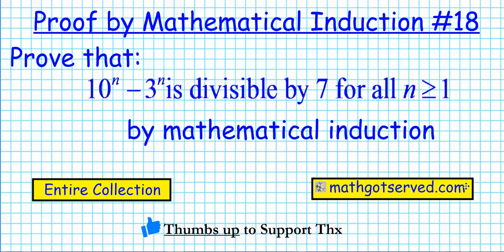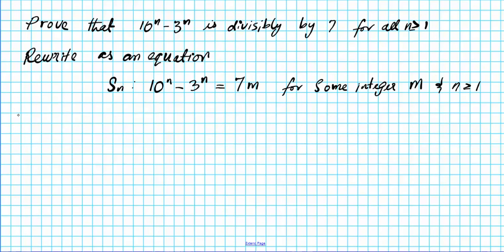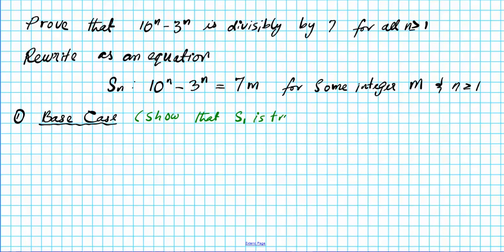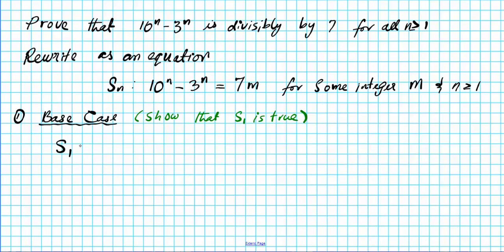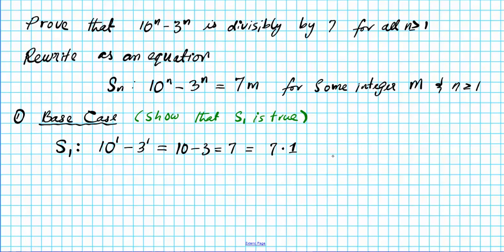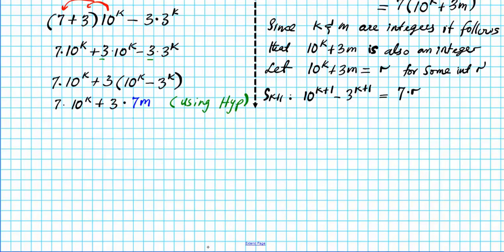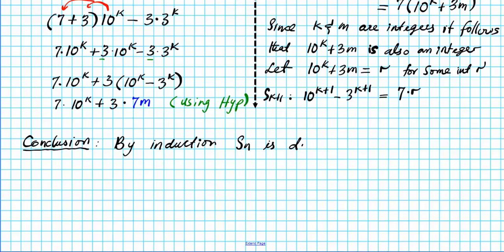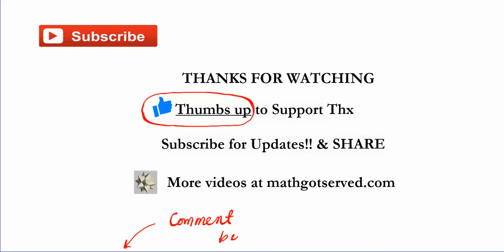#18 prove induction 10^n 3^n is divisible factor divides 7 for all positive integer mathgotserved